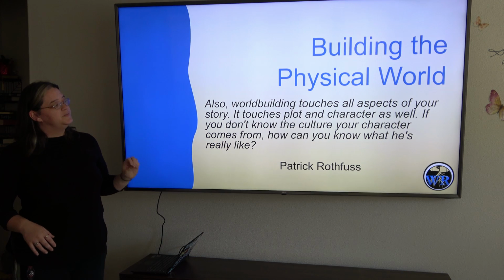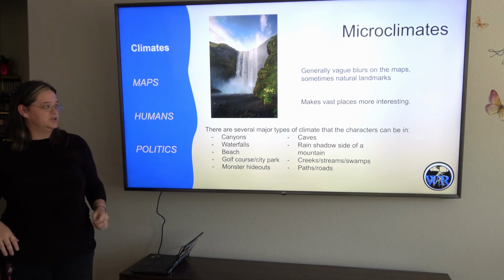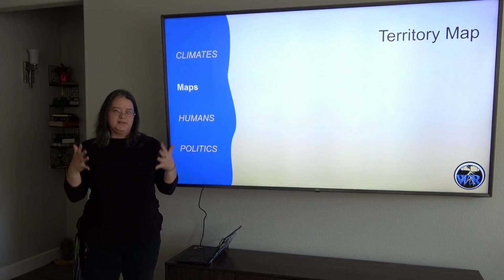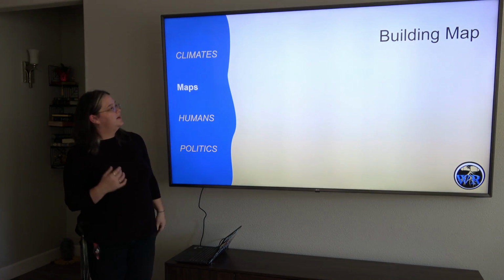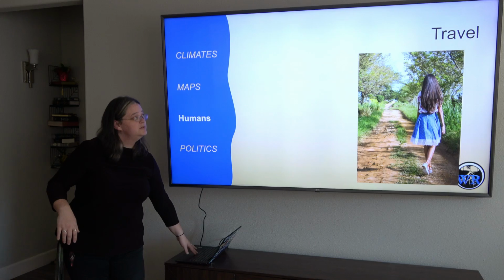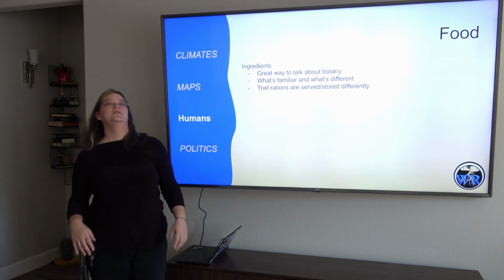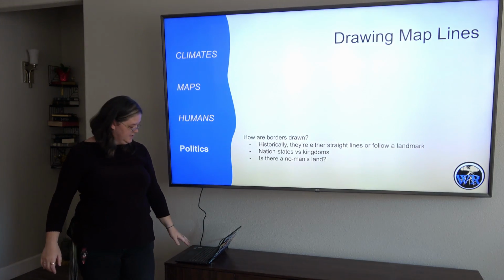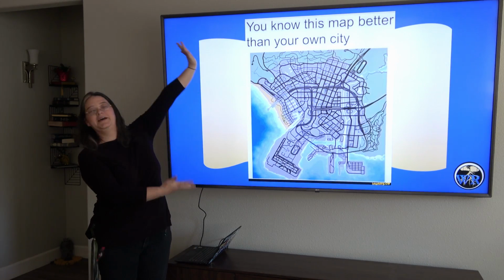Worldbuilding: Creating a Physical Fictional World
A lot goes into the process of worldbuilding. On top of creating magic and cultures, you need to consider the actual world itself (or space, if you're writing sci-fi). One change impacts so many elements of society. Weather influences architecture, water changes where people settle, and certain terrains never exist next to each other.

In a presentation given live at the Writing Roots 2022 Virtual Writing Retreat, host Ley Esses broke down the process of creating a fictional world for your story.